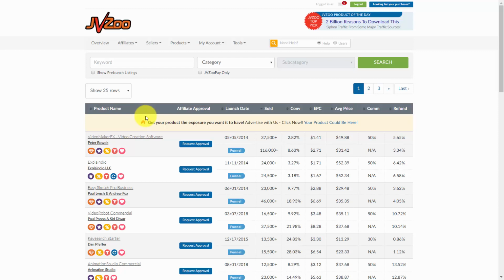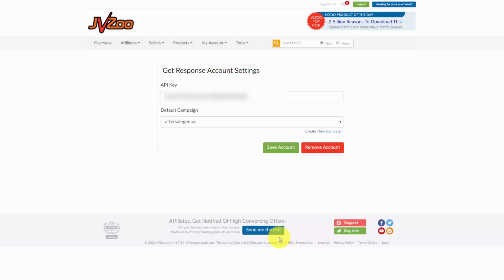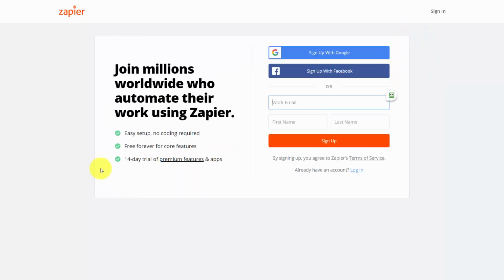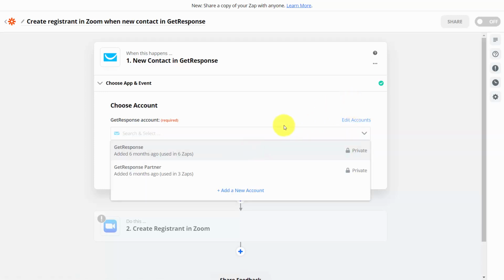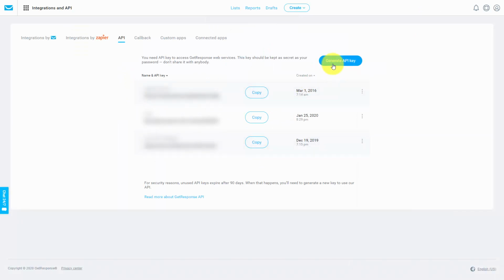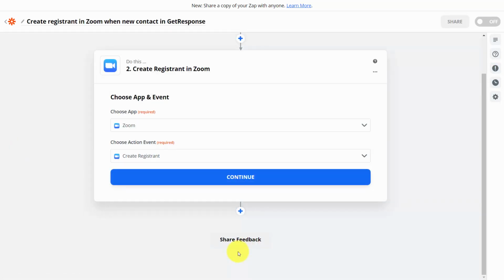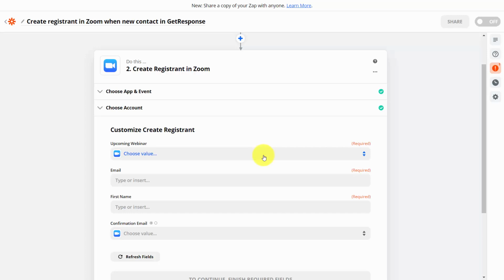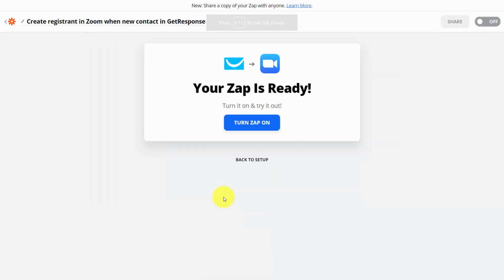32 Add a Customer To Zoom After An Affiliate Purchase - Free Zoom Training Course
Add a Customer To Zoom After An Affiliate Purchase - Free Zoom Training Course